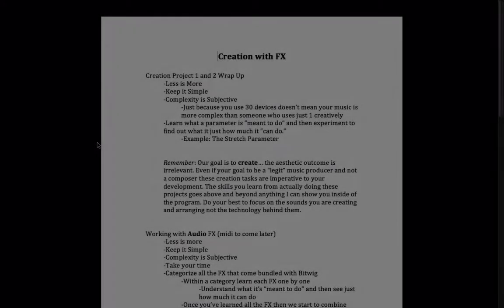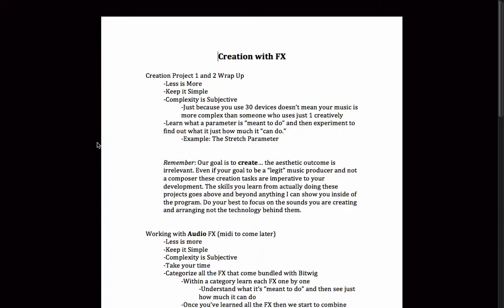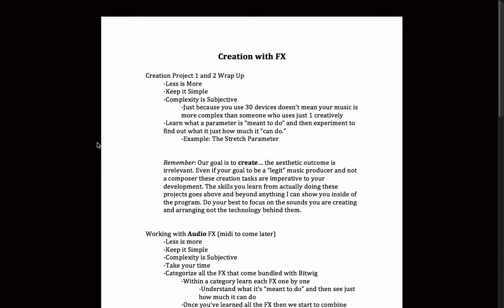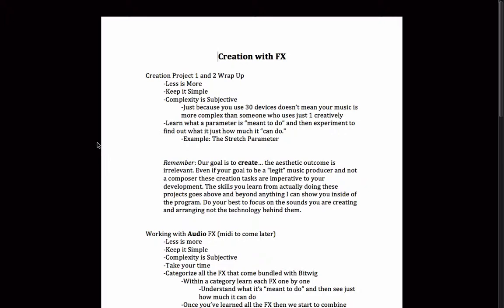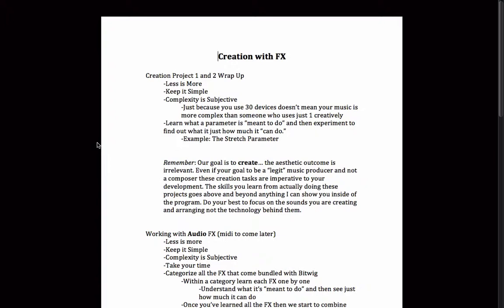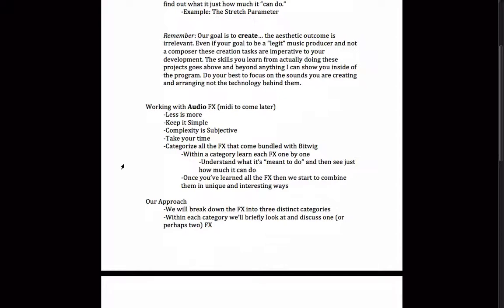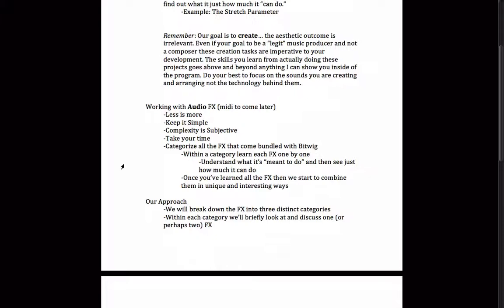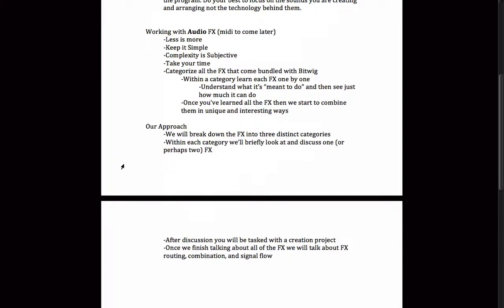Bitwig Studio & Music Production Course - 3.16 - Creating with FX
This video marks another big transition in the lessons. At this stage you should have a firm understanding of what I would call the hamburger bun of Bitwig Studio. We know how to navigate around the different views, import samples, export compositions, do some sample manipulation etc. But for the most part we've stayed on the surface..We've yet to really dig in to what this software offers us in terms of FX, containers, and instruments. These are referred to in Bitwig as devices.

But now it's time to get to what makes a hamburger a hamburger (all the meat and fixings). Just like all the other lessons we will start slow and add to our knowledge over time. Along the way we will make some compositions and look to push some of these simple FX devices in ways you may have never considered before.

Remember: It's All About the Creation. Just knowing the information, although helpful, will never replace jumping into the program and getting your hands dirty no matter how "easy" or "impractical" a project may seem.